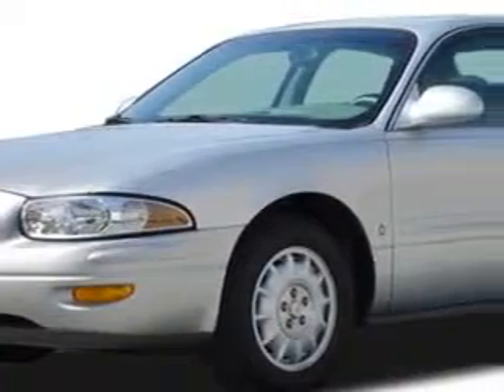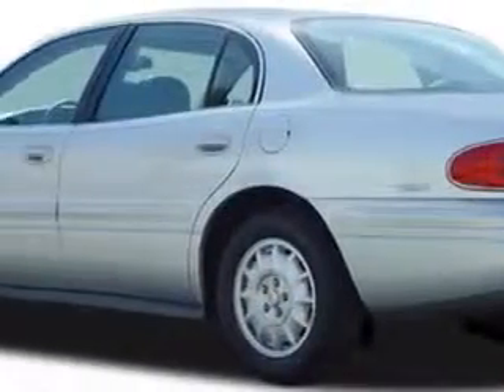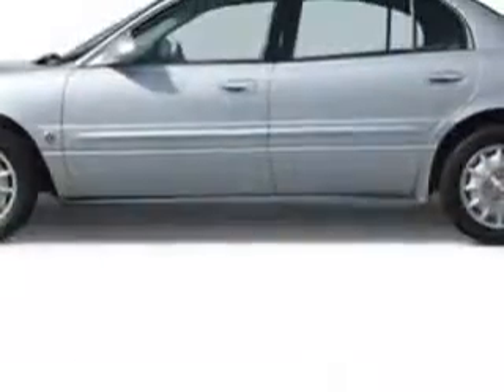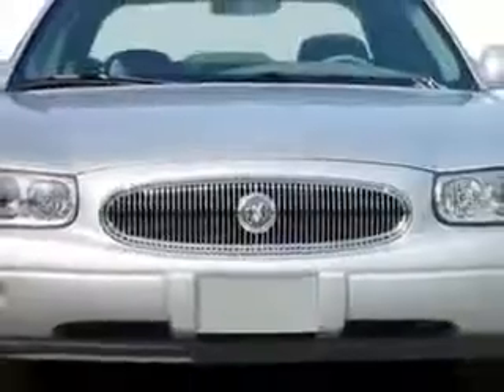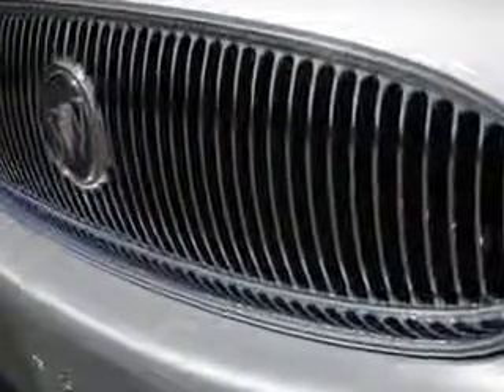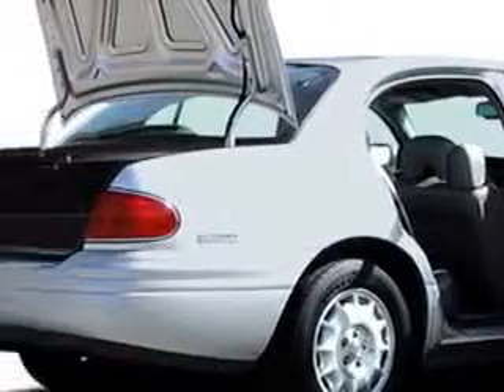2005 Buick LeSabre W & L Subaru Northumberland, PA 17857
Buick LeSabre Imagine driving this  Grey   Buick Lesabre Sedan, equipped with a 6 Cylinder engine.
MILES: 107,236
VIN:1G4HP52K85U266209